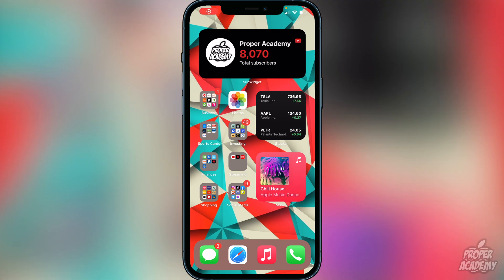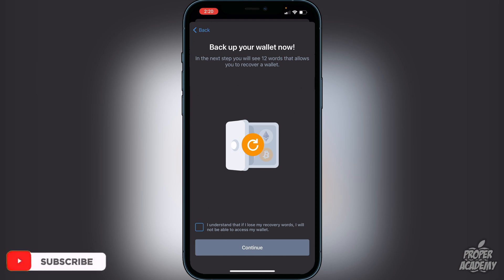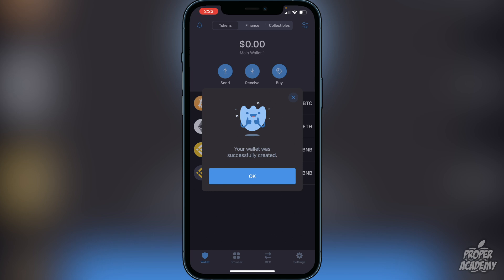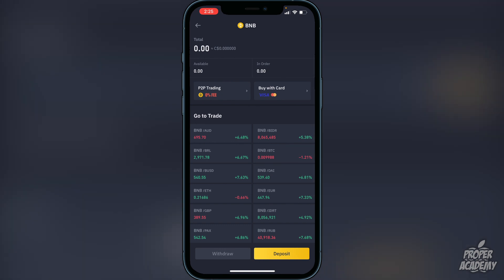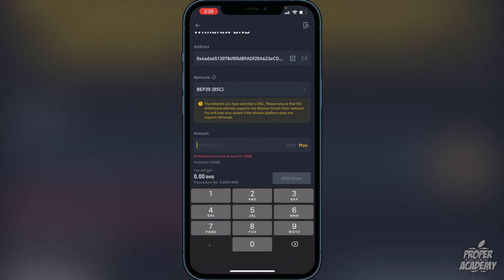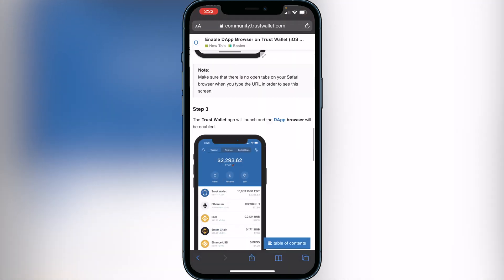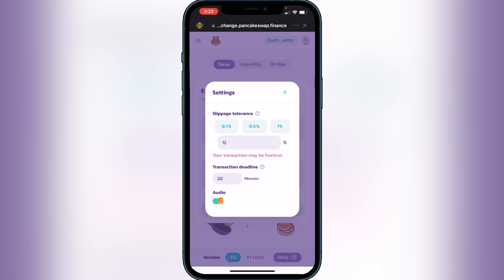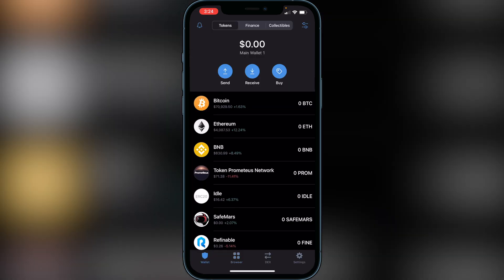How To Buy SafeMars on Trust Wallet 💰| How To Buy SafeMars on Pancakeswap 2021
In today's video we show you How To Buy SafeMars on Trust Wallet. It's super easy to do takes less then 10 minutes. If you're looking for more Tutorials we have plenty!